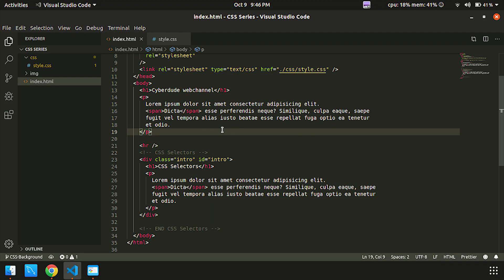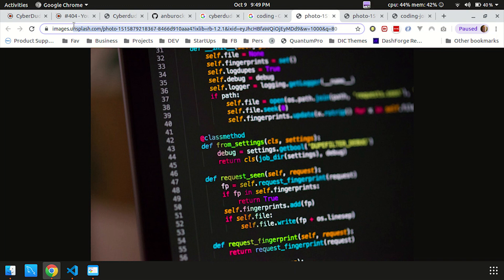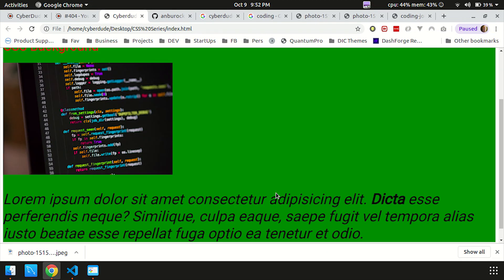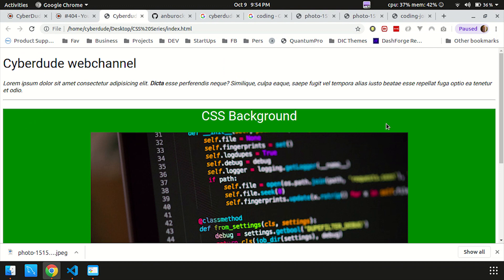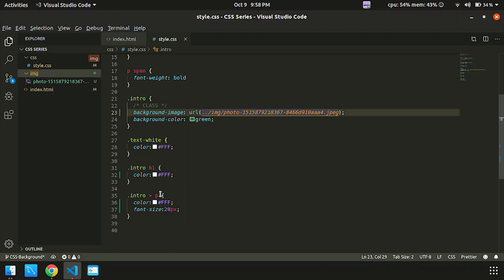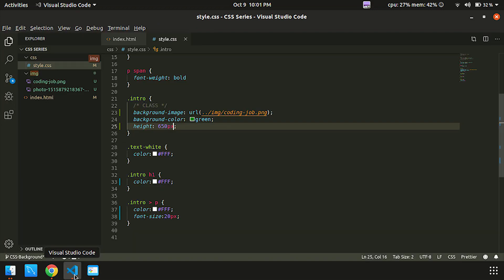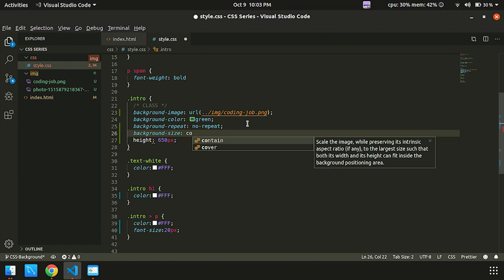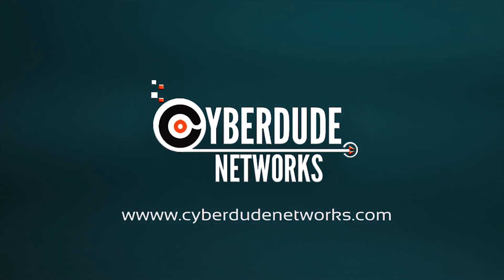#6 CSS Backgrounds - (Tamil) (Tutorial) | CSS3 Course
CSS Codes which we used in this video:
background-image, background-color, background-position, background repeat

***What's Next***
 #07 CSS Borders - Tamil | CSS Course (#7 CSS Borders - (Tamil) (Tutorial) | CSS3 Course)